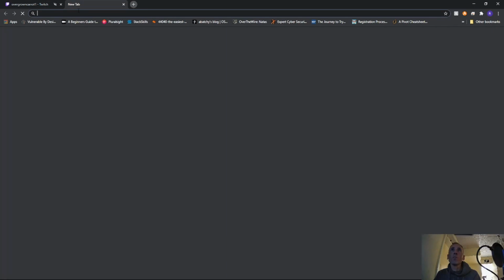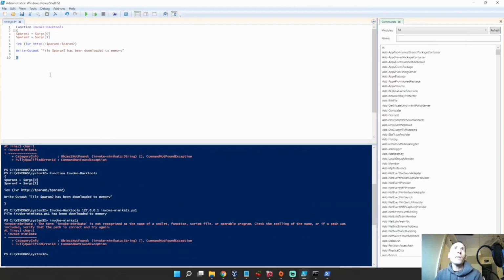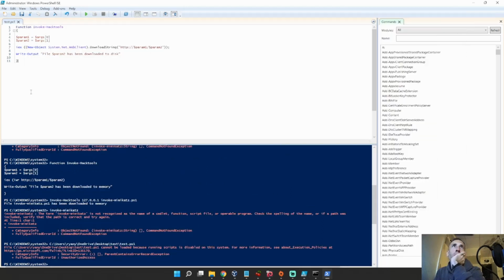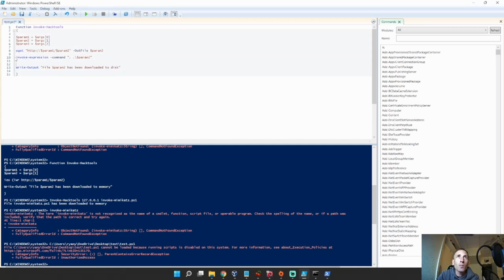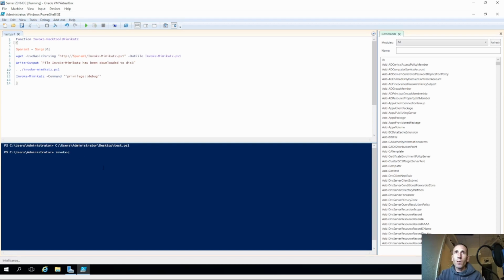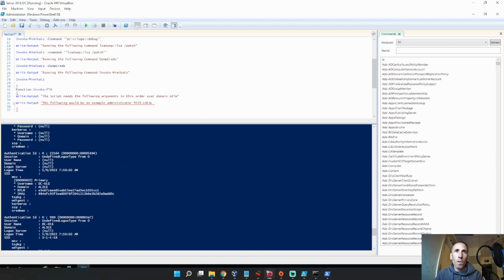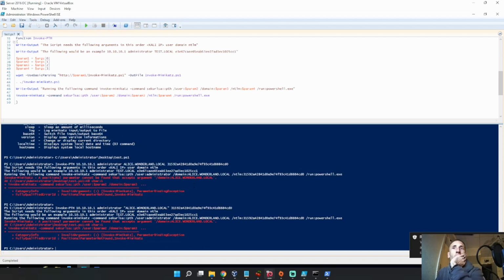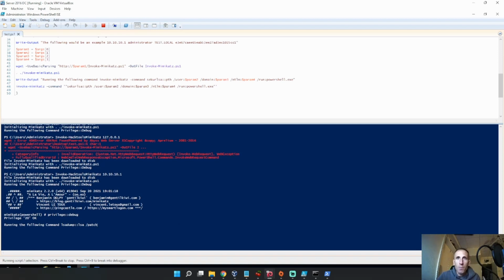Playing with Powershell Scripts, only problem I don't know how to script...